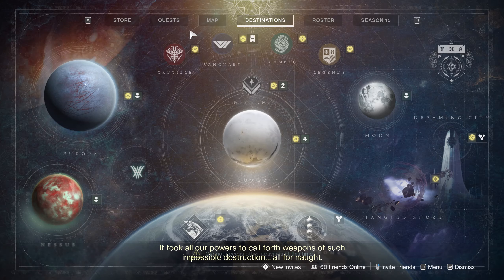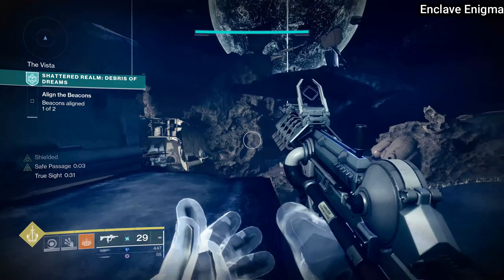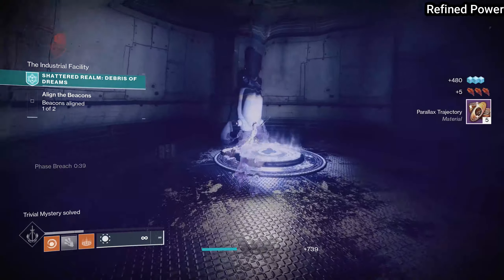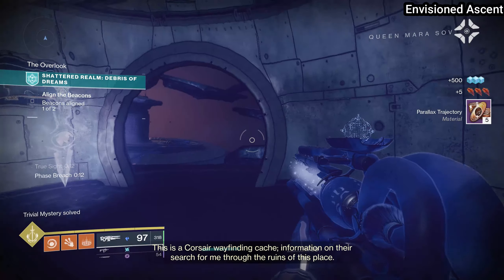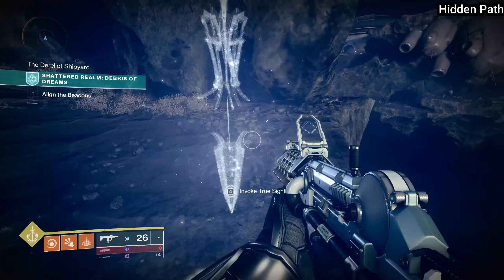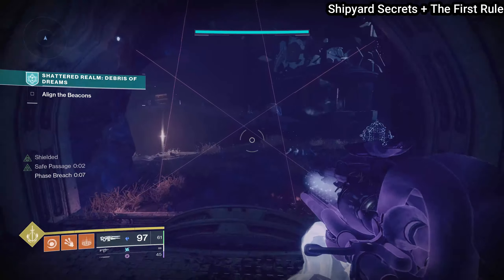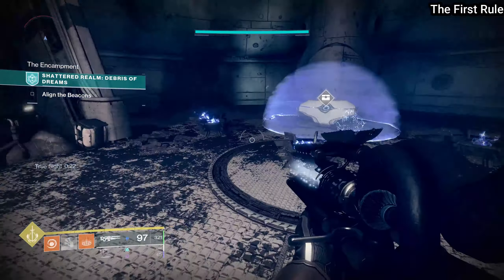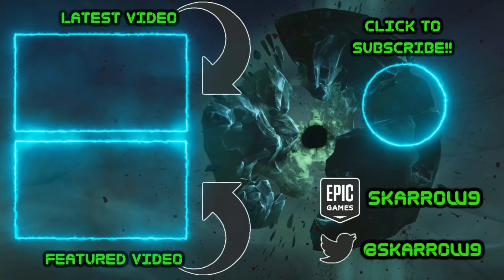ULTIMATE GUIDE To Debris of Dreams Mysteries and Data Caches!!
►Huge thanks to Dresden for the background music! Check her out here:
beacons.ai/dres

Intro 0:00
Supply Stash 0:50
Enclave Enigma 1:00
Perilous Path 1:45
Harbingers 2:05
Refined Mystery + Refined Power 2:26
Hidden Refuge + Corsair's Tale 3:35
Envisioned Ascent 4:10
Outpost Lost 4:31
The Underhang 4:50
Hidden Path 5:18
Sealed Stash + The First Rule 5:31
Shipyard Secrets + The First Rule 6:24
The Conjuring + The First Rule 7:00
The First Rule 7:11
Concealed Cache + Secret Stash 8:00